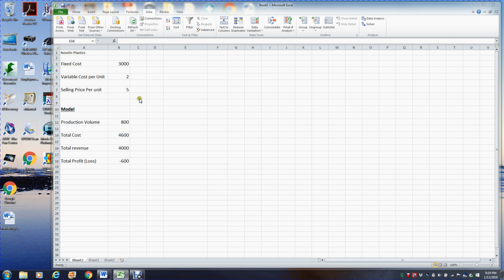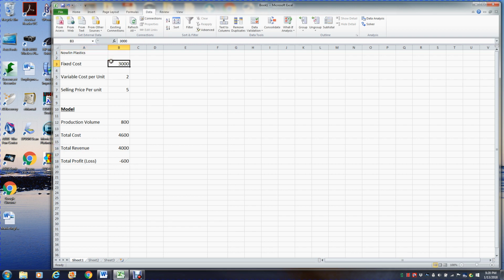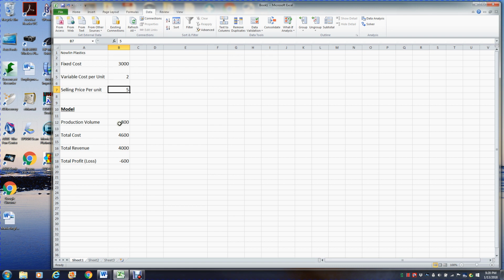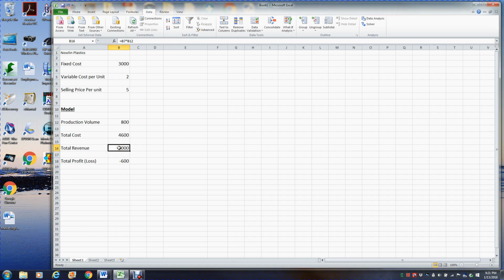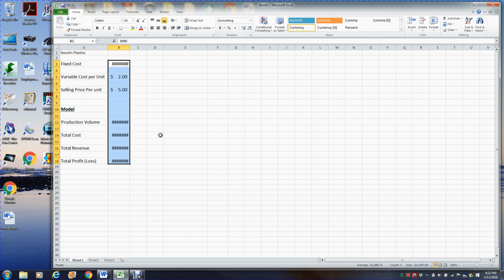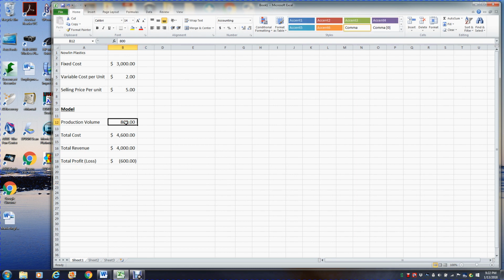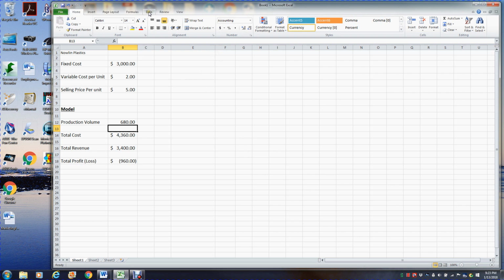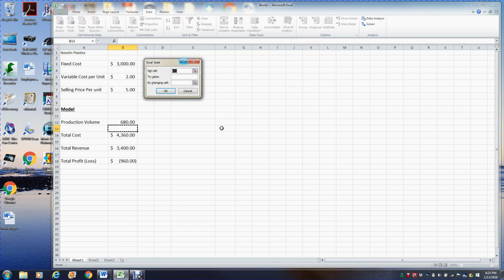Excel Goal Seek Tool Example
Brief Demonstration of the Goal Seek Tool in EXCEL